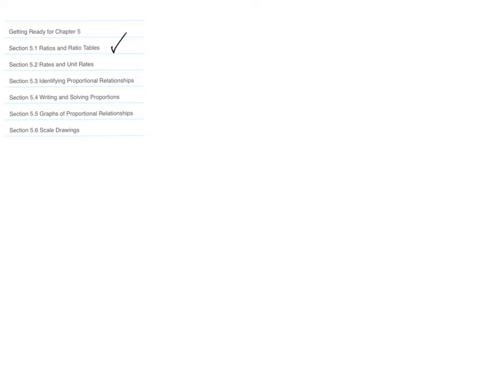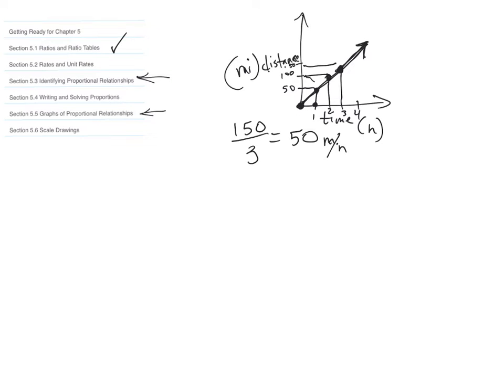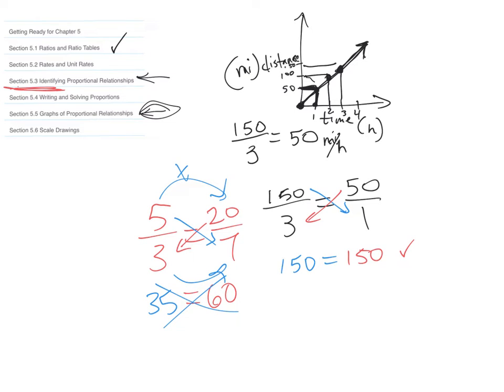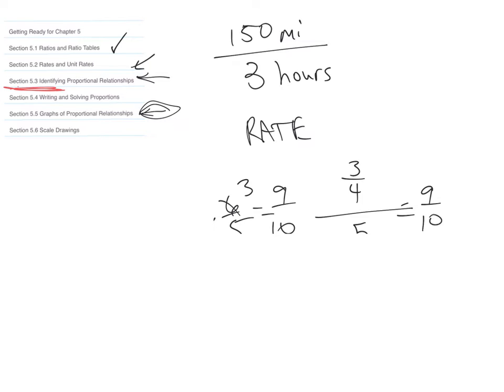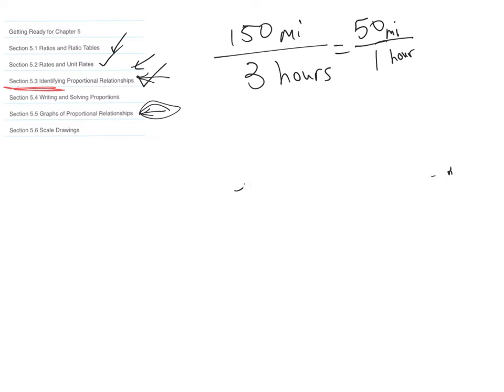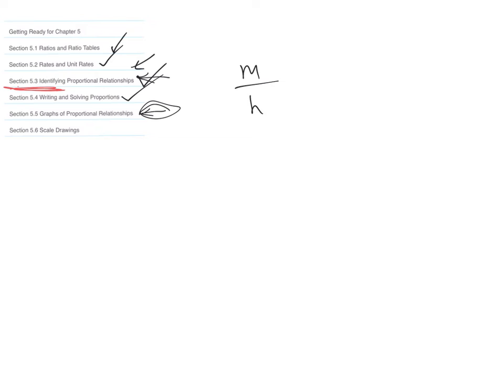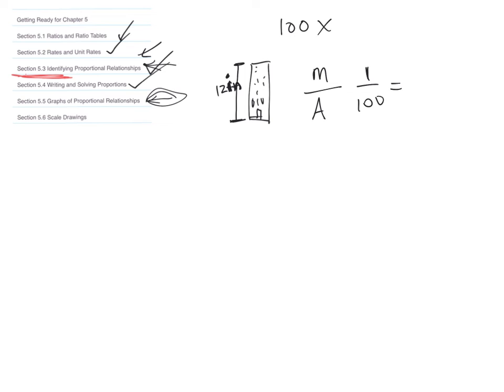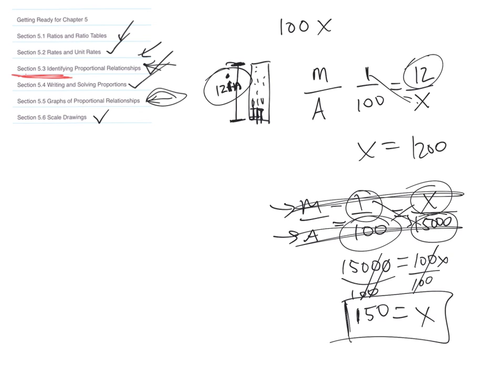Ch. 5.2-5.6(Rates and Proportions)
Rates, unit rates, proportions, scale drawings, scale models, writing and solving proportions